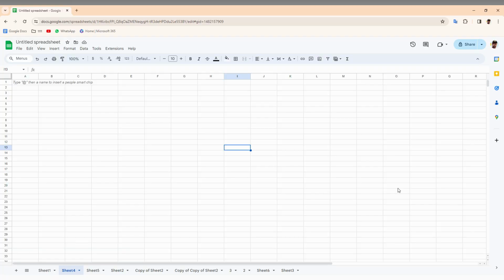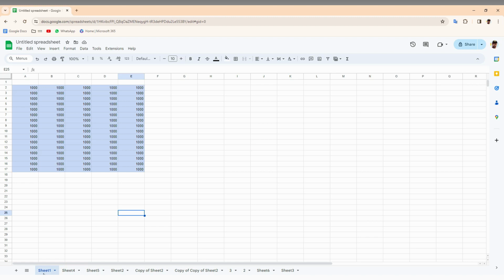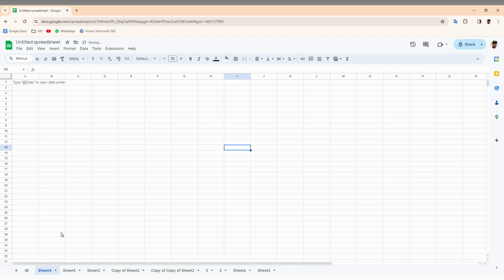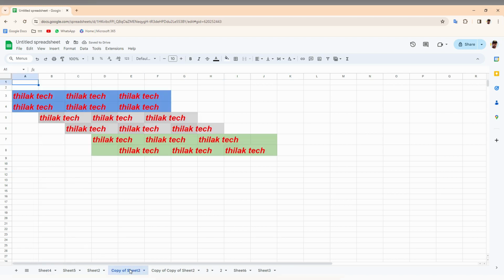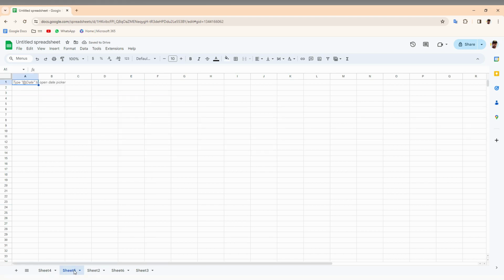How to hide sheets in Google sheets | How to hide sheets in Google sheets pc